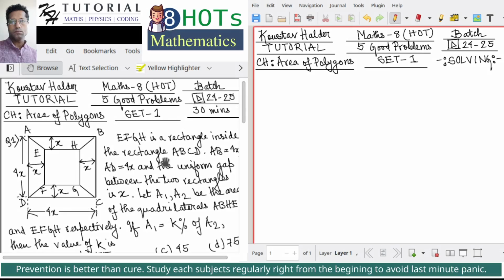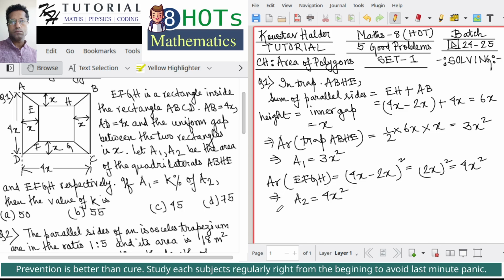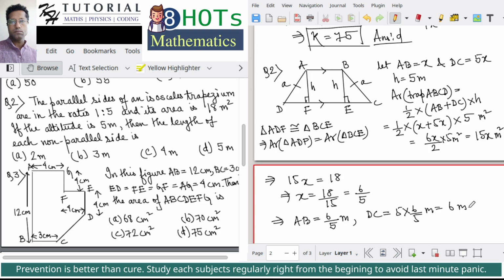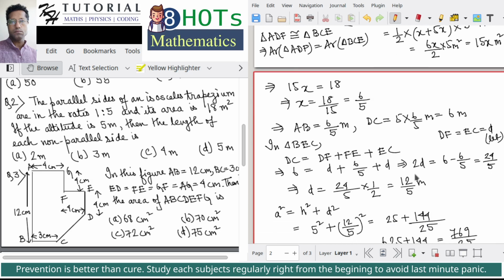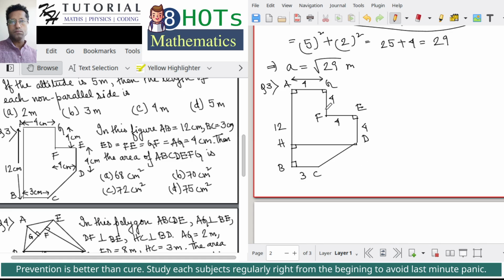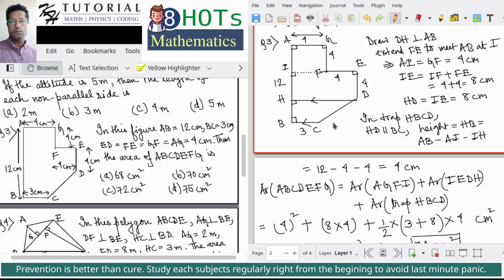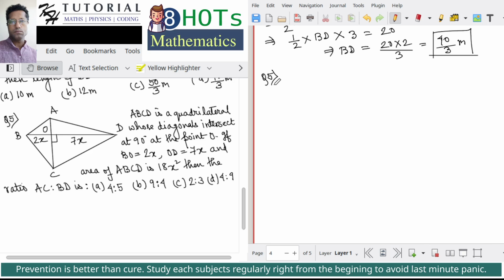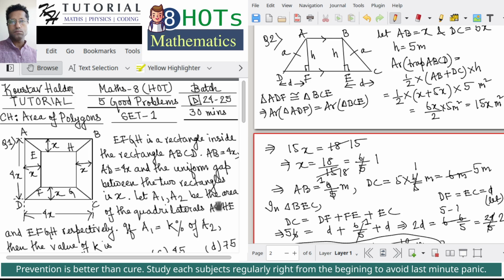Maths 8 HOT | Area of Polygons | Set 1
Hello my dear students of class 8 !!! In this video I have solved and explained 5 good problems on Area of Polygons that will give you a good practice and evaluation of your understanding of the concepts.  I hope this video will be beneficial to you.

PDF of Set-1 problems (Area of Polygons)